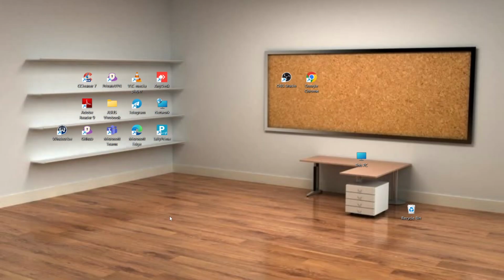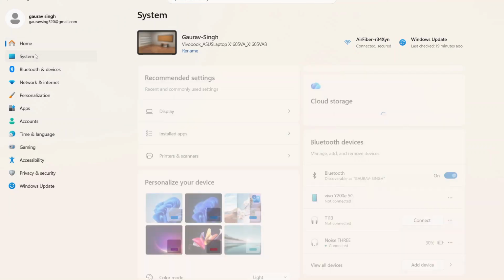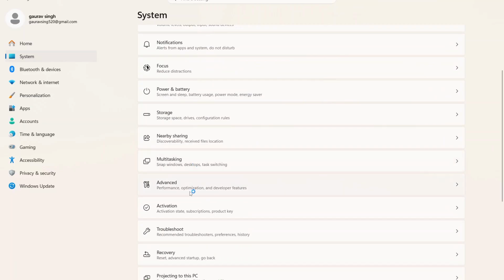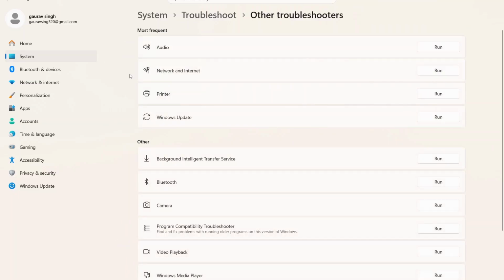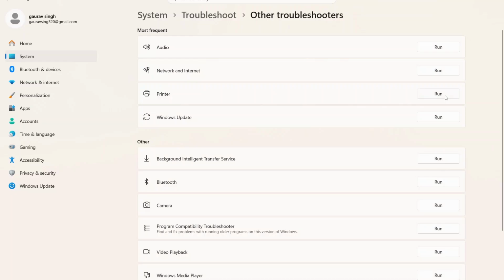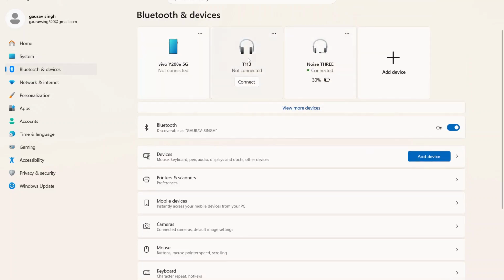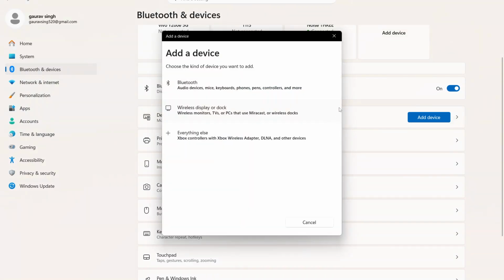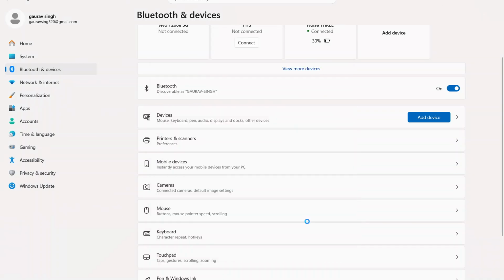How To Fix Printer Not Found On Windows 11